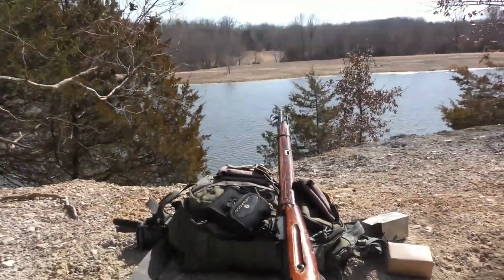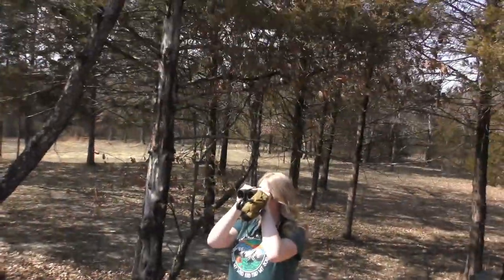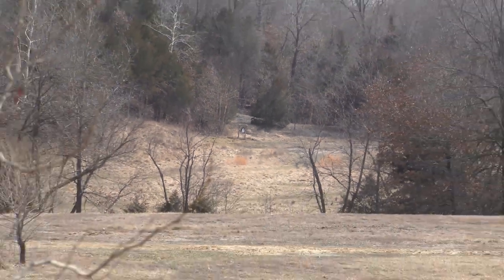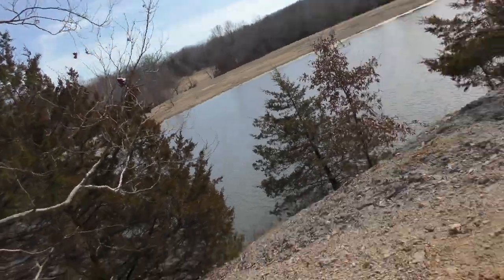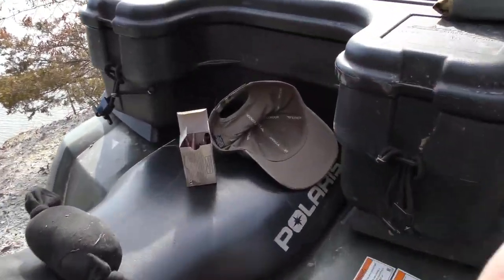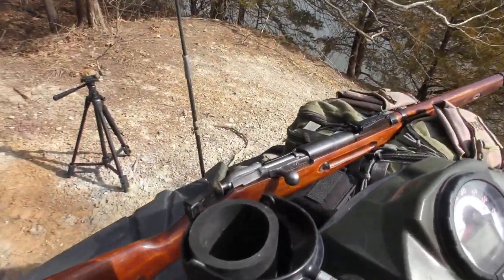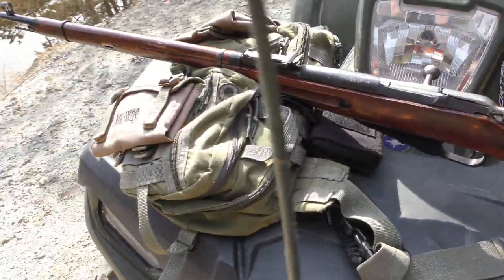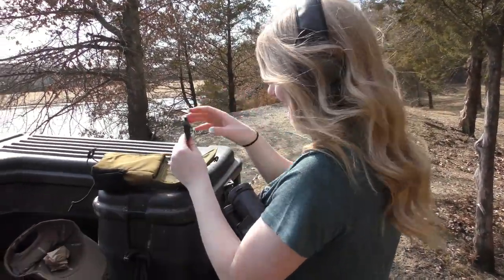Long-Range Mosin Nagant Shooting Iron Sights: 7.62x54R From an Old WWII Rifle Resurrected!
This is a quick video I did with a rifle that a buddy of mine loaned to me for a week to do a little shooting with on camera. An old Mosin Nagant chambered in 7.62x54R was used in an attempt to hit a steel target at 360 yards with some cheap Wolf Military Classic ammunition.

The rifle was cleaned fresh before the video and all of the shooting was done from a "throw together" rest. My range bag on the front and a sock filled with sand on the rear. The spotter literally stood behind me with a pair of binoculars.

We just wanted to see if we would hit the steel at all. Luckily, we ended up making several impacts. Trying to hit steel at this distance with iron sights and cheap ammunition was incredibly humbling.